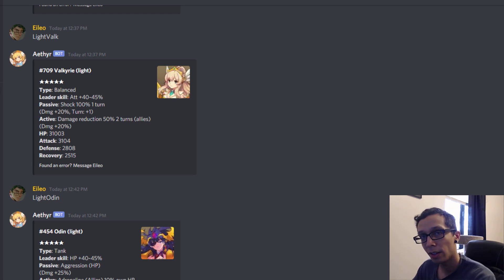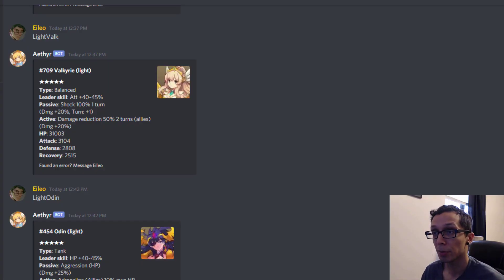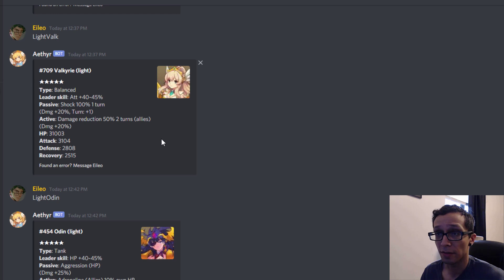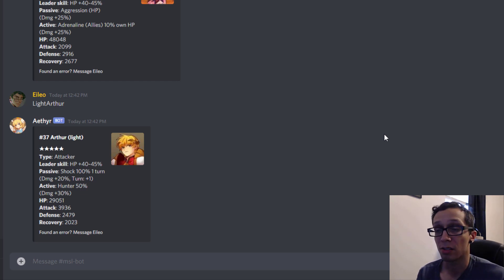Monster Super League - Light Contract Advice!